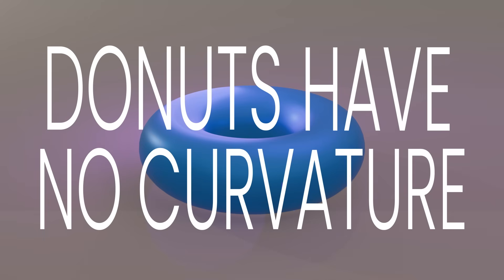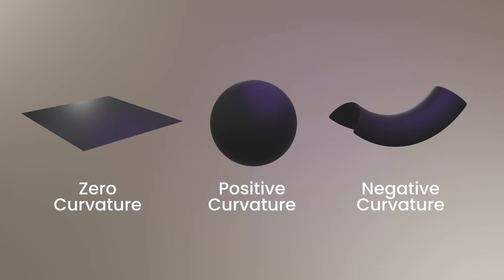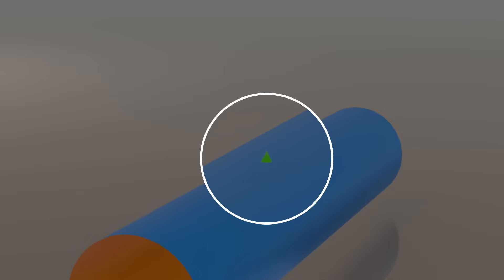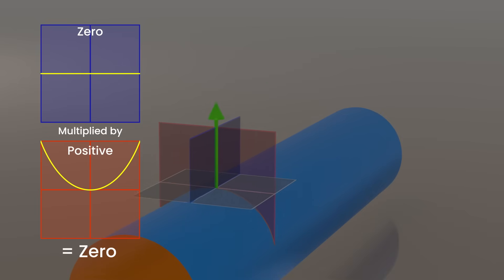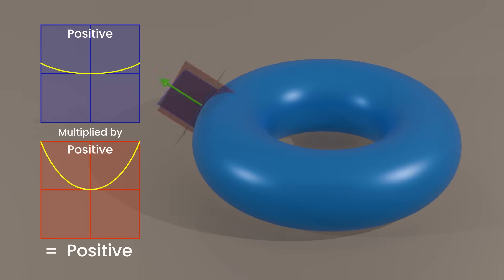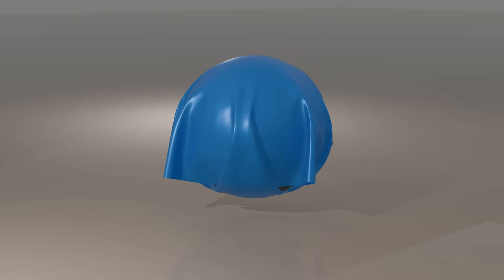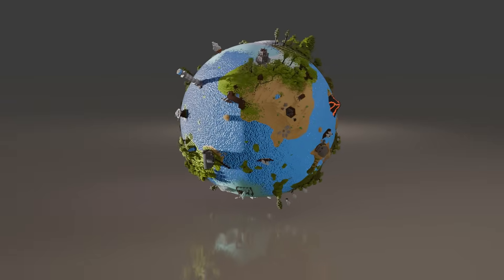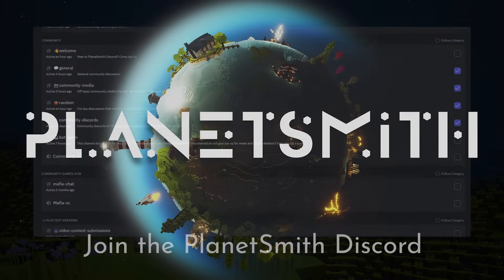Does a Donut Have Zero Curvature?